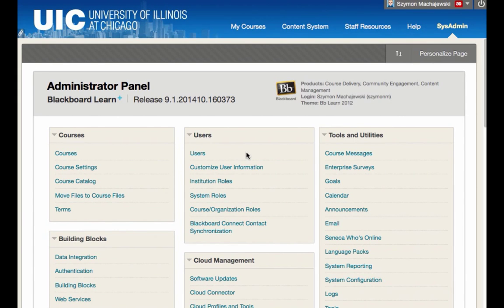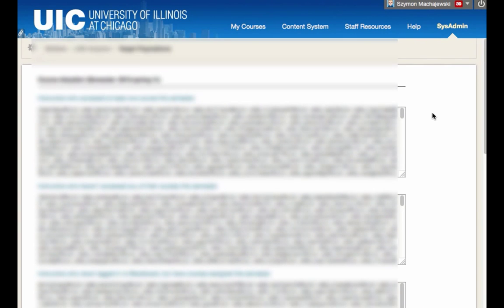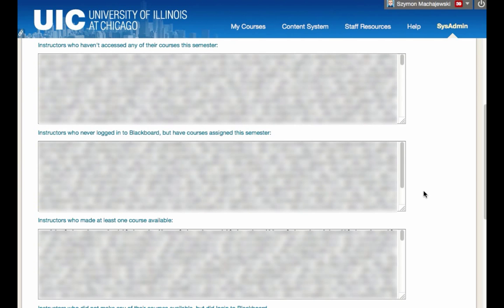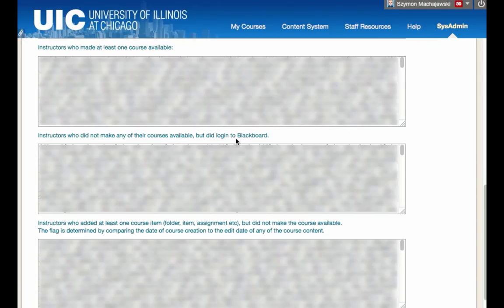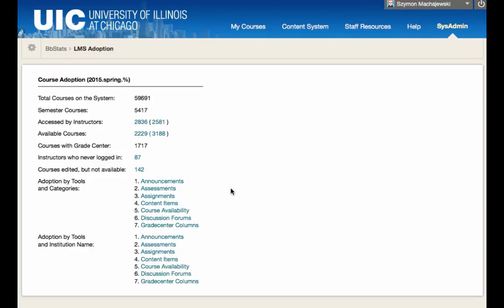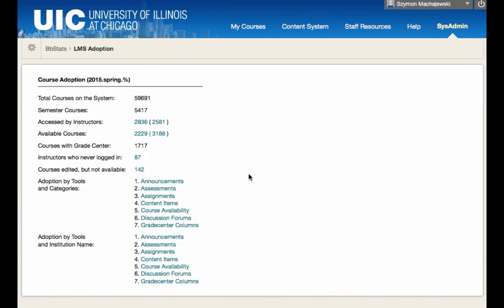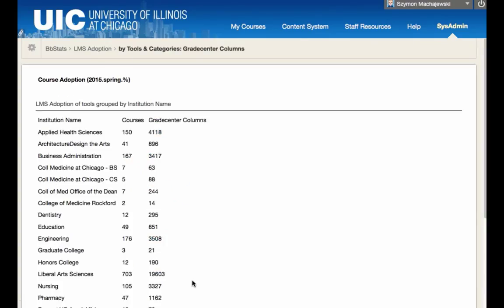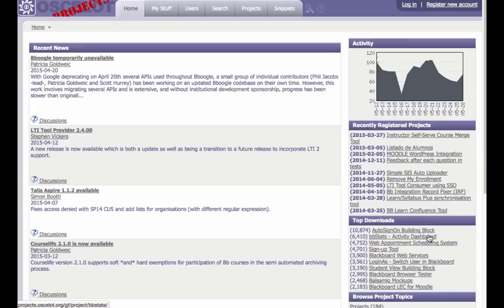LMS Adoption Report: BbStats Open Source Analytics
BbStats is an open source module for Blackboard Learn.  The Activity Dashboard reports system activity.  A new feature is added for BbWorld 2015 conference: LMS Adoption Report.  The report tracks adoption of LMS tools and allows to contact faculty based on their adoption level.  Creating a targeted outreach to specific faculty groups helps them to make the next step in their adoption level.